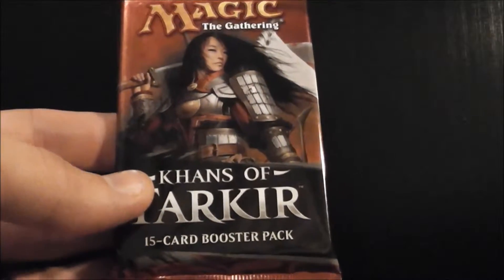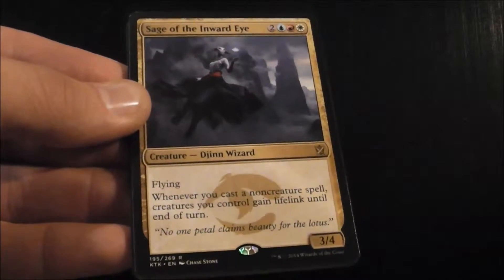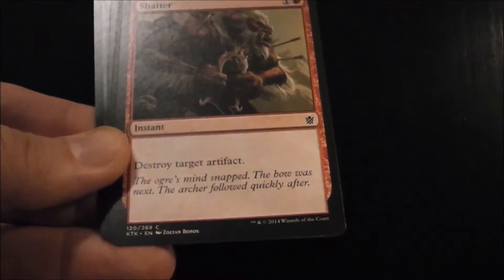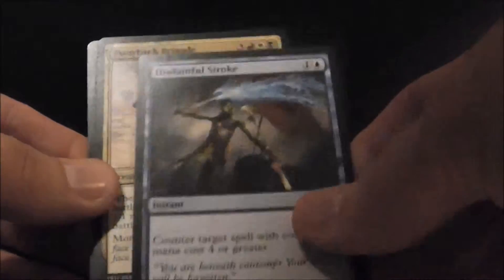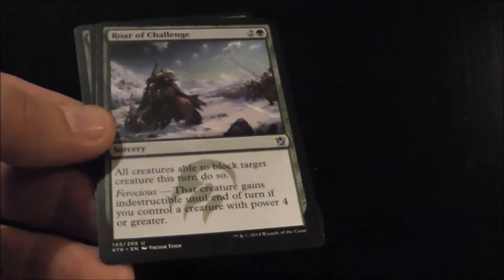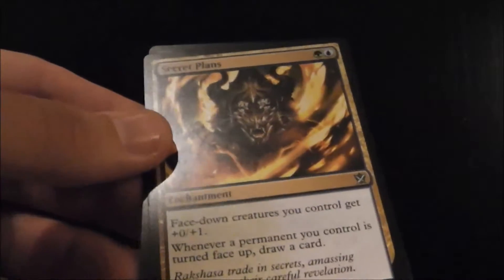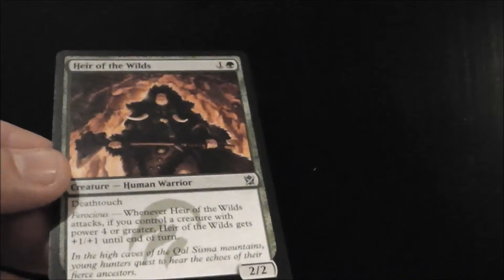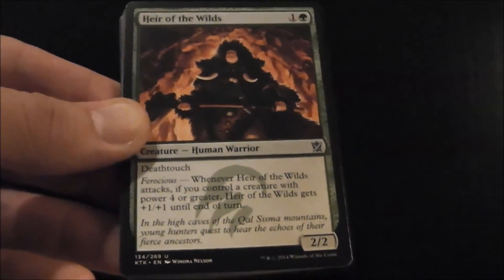Daily Boost 276 Khans of Tarkir